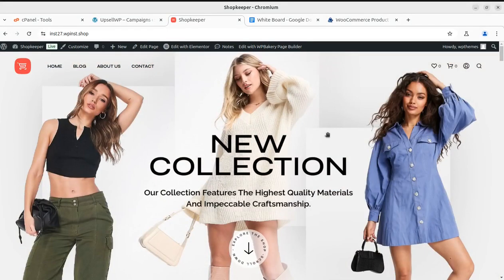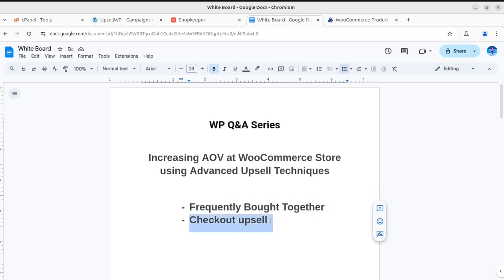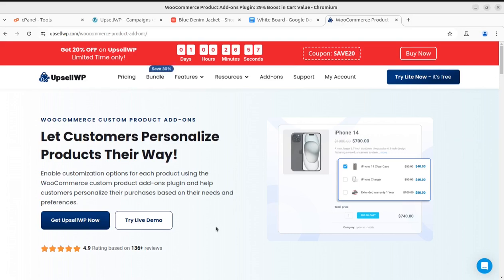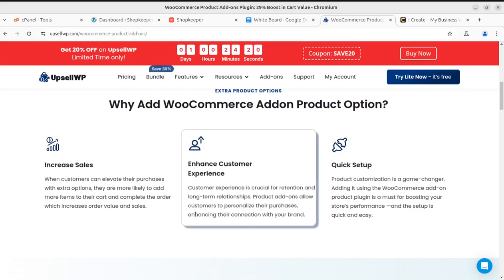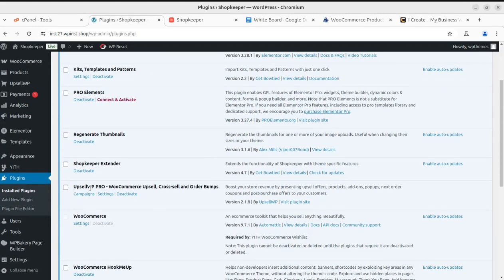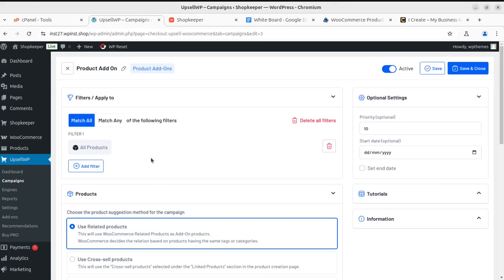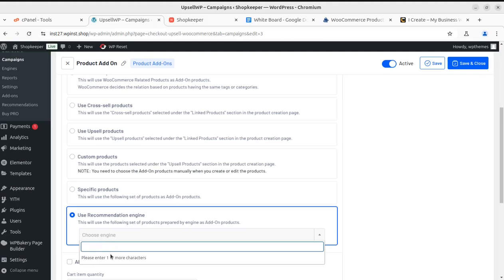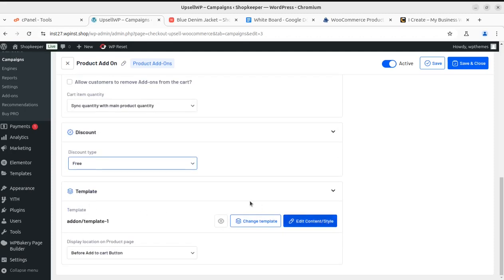How to Increase Sales with Product Add-Ons Upselling Feature in Your WooCommerce Store | UpsellWP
Ready to take your WooCommerce store to the next level? In this video, we dive into the power of product add-on upselling using the *WooCommerce Product Addons Plugin*.

Learn how to increase sales, enhance customer experience, and offer personalized options that keep shoppers coming back—all with a quick and easy setup!

Here’s what we cover:
- Why product add-ons are a game-changer for your store
- How to upsell, cross-sell, and offer custom products
- Key features like strategic discounts and quantity control
- Tips to set up add-ons fast and drive higher order values

Whether you’re offering gift wrapping, premium upgrades, or tailored extras, this plugin helps you boost revenue while creating a shopping experience your customers will love. Watch now and start transforming your WooCommerce store today!